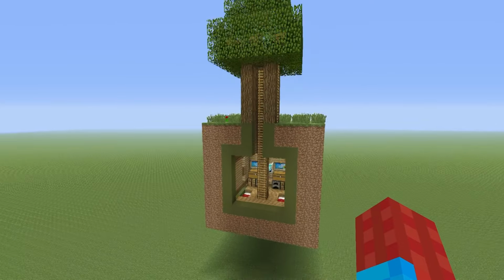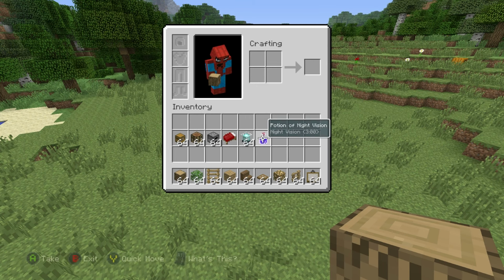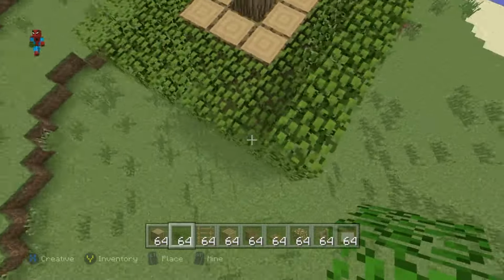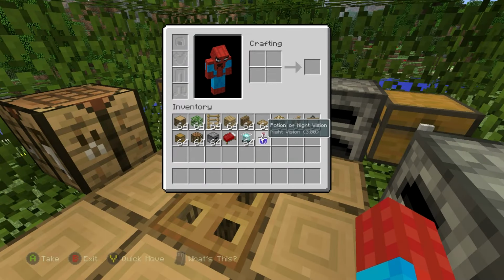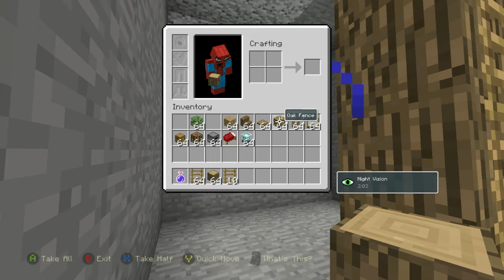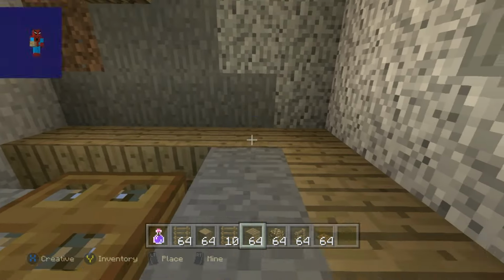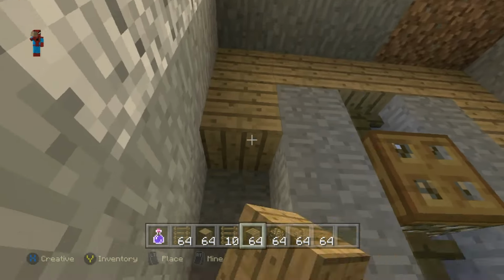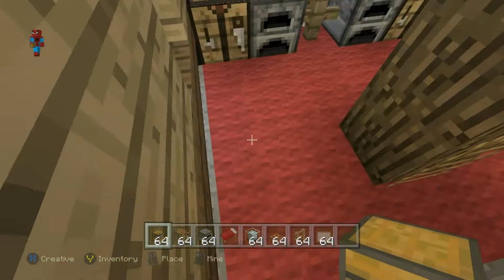Minecraft Tutorial: How To Make an Underground Tree Base!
In this tutorial i show you how to make an underground tree base which also features a hidden base in the tree!